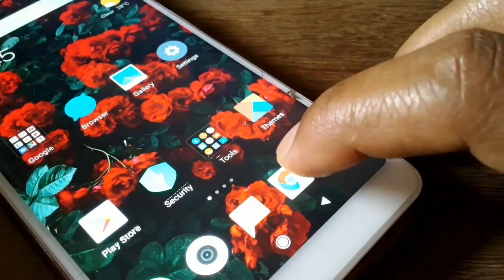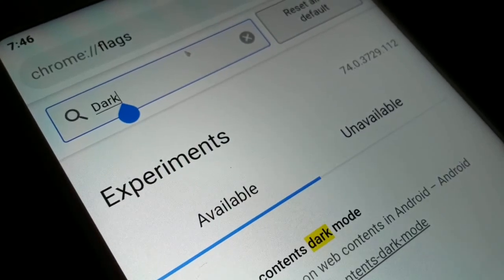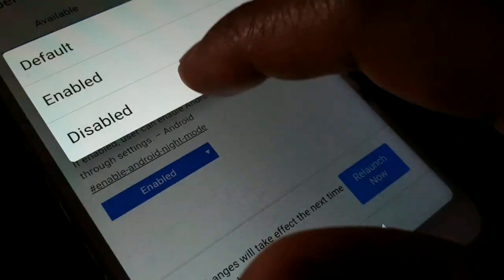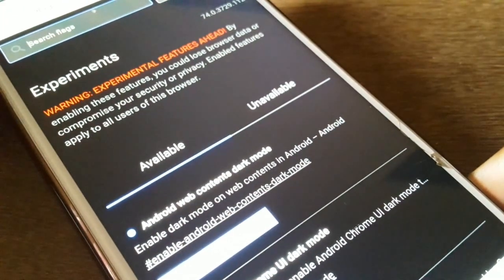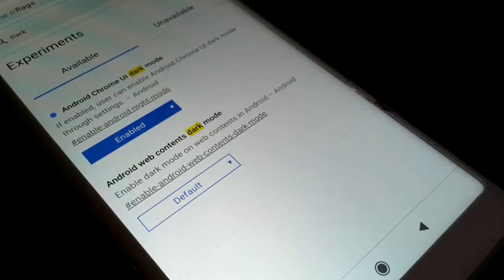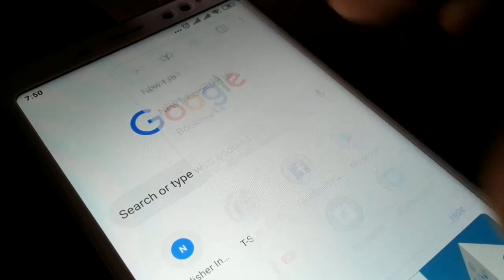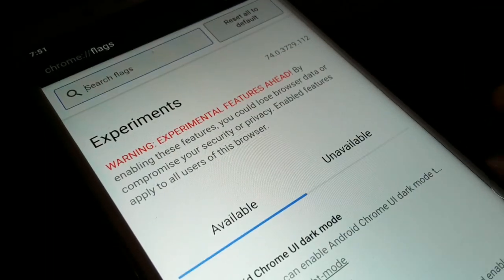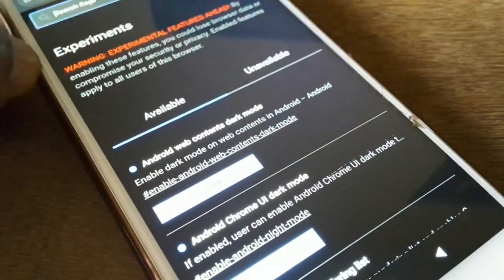how to enable dark mode in chrome on android device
how to enable dark mode in chrome on android device, google chrome dark mode android, dark mode android, android chrome dark mode, dark mode chrome